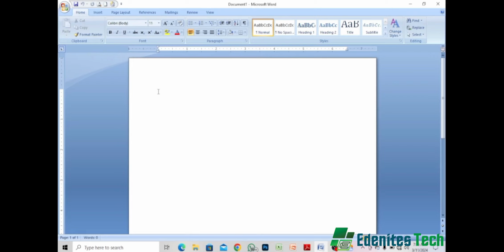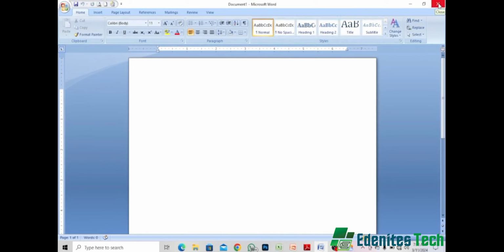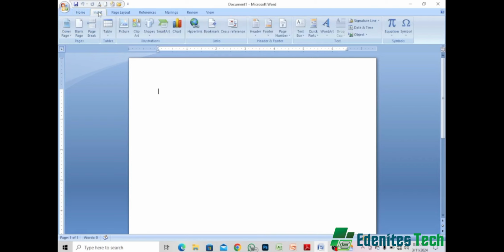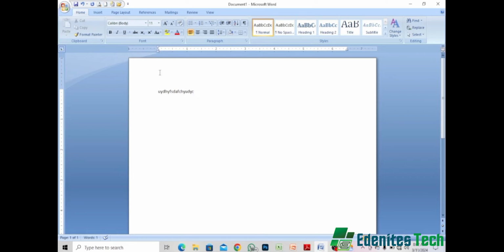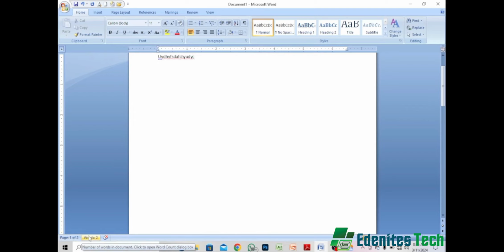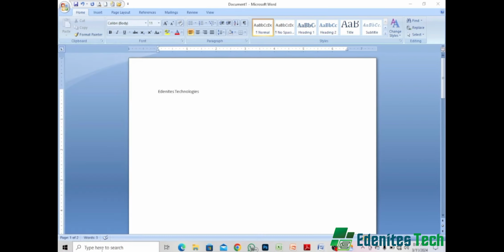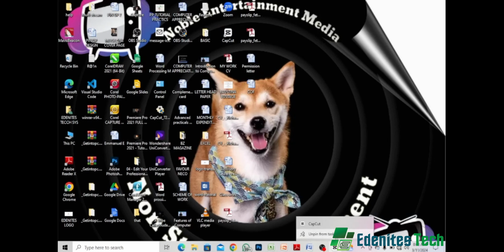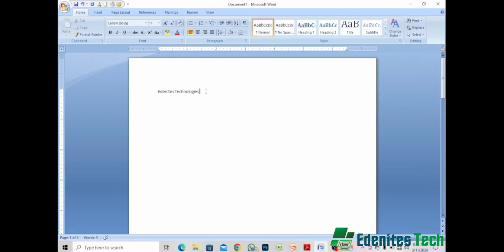Screen Features of Ms Word